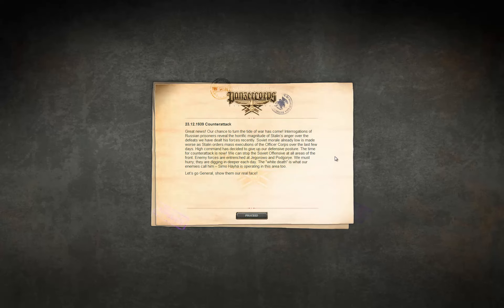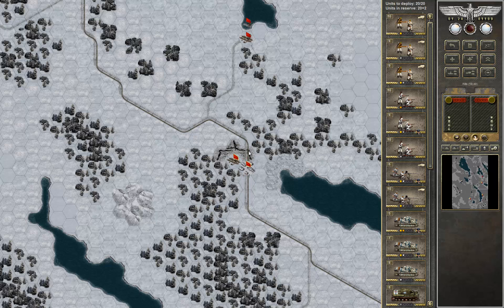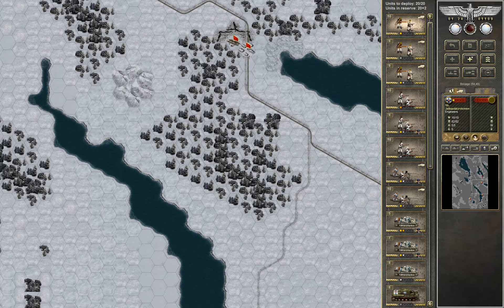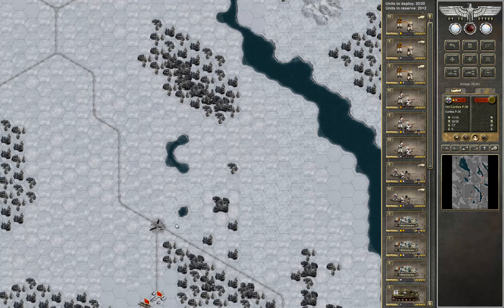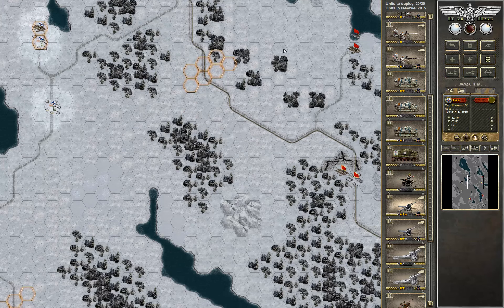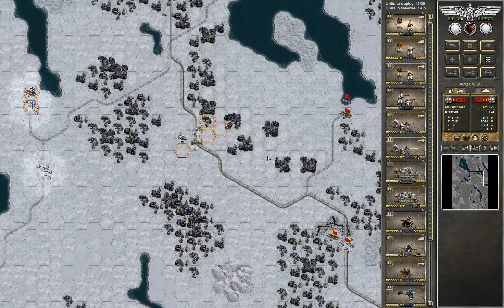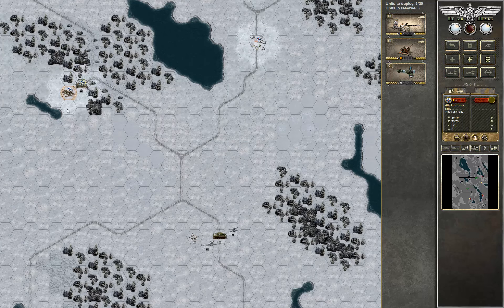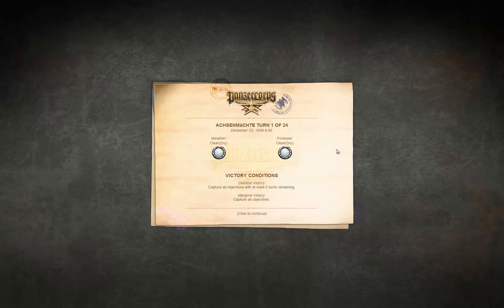Let's Play Panzer Corps: Winter War (Winterkrieg) scenario 5 -Gegenangriff- episode 1